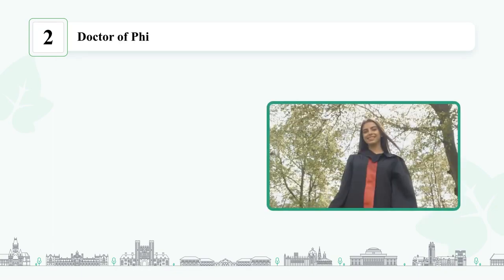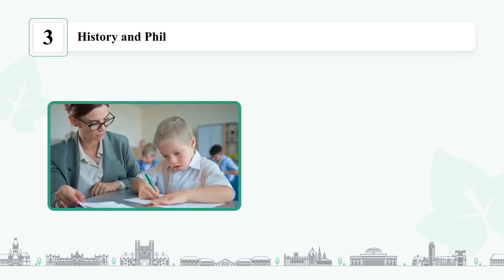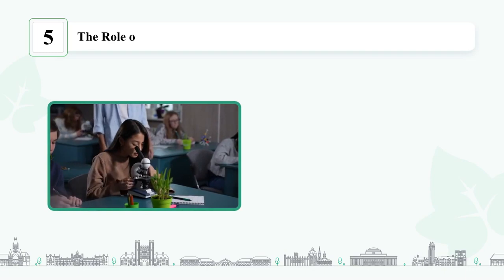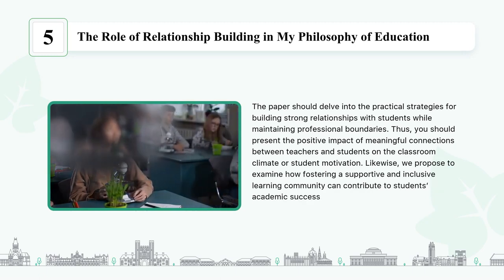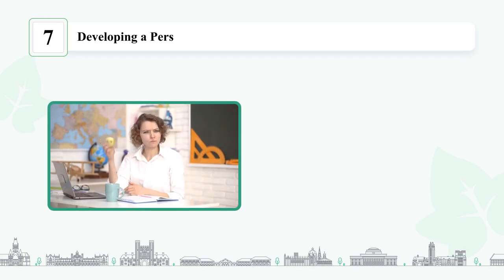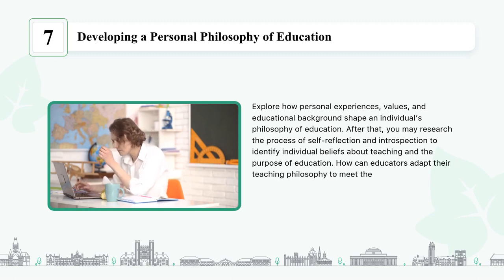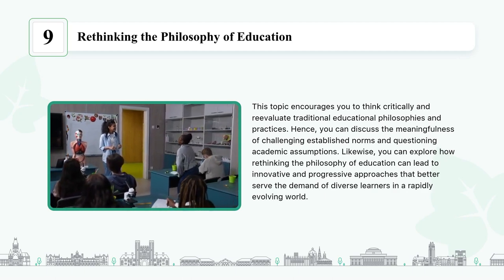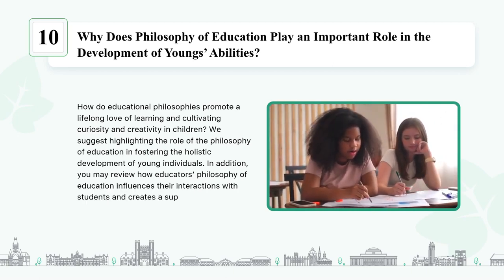TOP-10 Essay Topics about Philosophy of Education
Get ready for an epic countdown as we bring you the Top-10 essay topics on Philosophy of Education that will blow your mind! 🌟📝 In this video, we've handpicked the most captivating essay ideas just for you. Whether you're a seasoned scholar or a curious learner, these topics will spark your creativity and inspire insightful discussions.

📄 Table of contents:
00:11 - Creating a Theoretical Framework for the Teacher’s Philosophy of Education
00:44 - Doctor of Philosophy in Education Leadership
01:20 - History and Philosophy of Education and Special Education
01:55 - Essentialism, a Conservative Philosophy of Education
02:26 - The Role of Relationship Building in My Philosophy of Education
02:59 - What Are the Aims of the Philosophy of Education?
03:32 - Developing a Personal Philosophy of Education
04:03 - Teaching Philosophy and the Use of Technology
04:34 - Rethinking the Philosophy of Education
05:07 - Why Does Philosophy of Education Play an Important Role in the Development of Youngs’ Abilities?